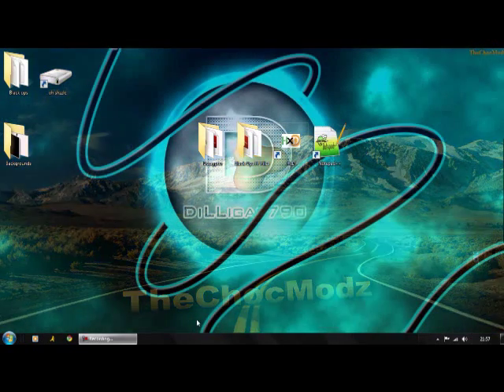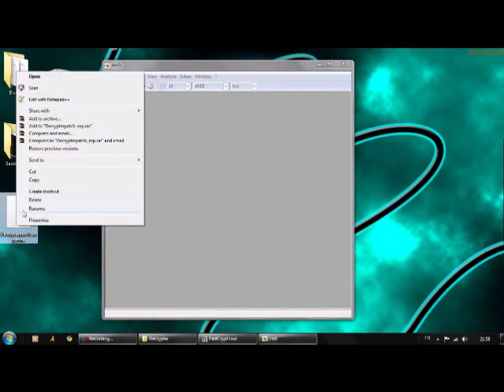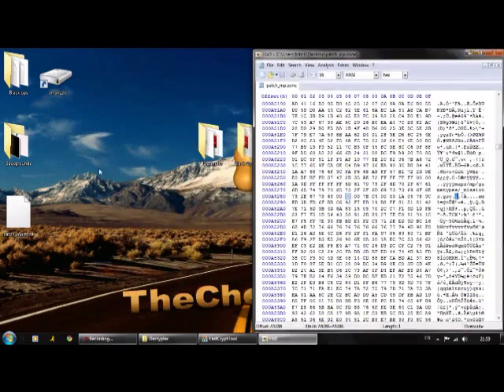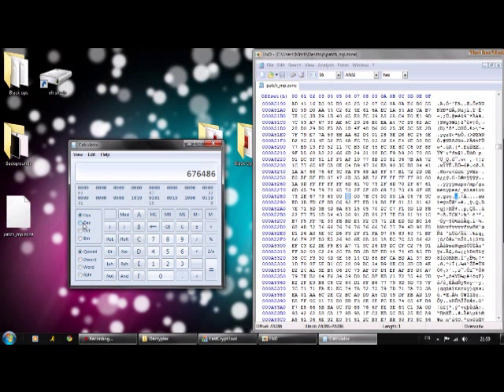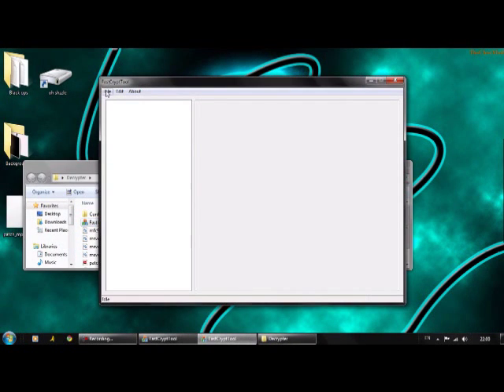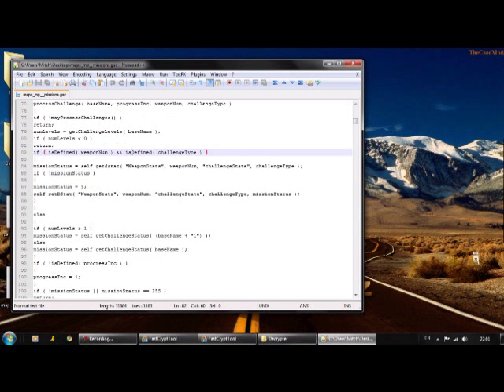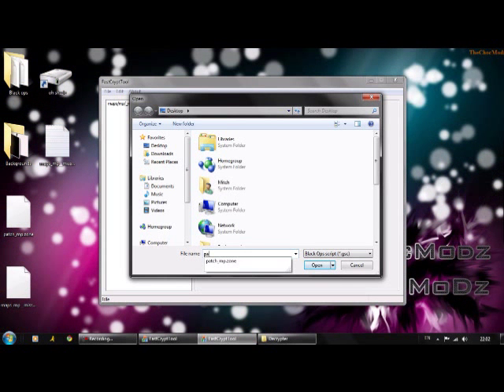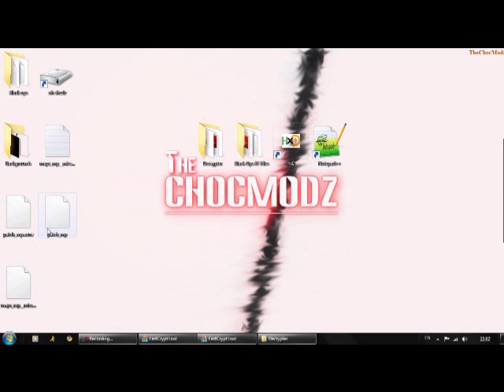How to decrypt and encrypt Black Ops Patch_mp.ff !!!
|\| DOWNLOADS Zz